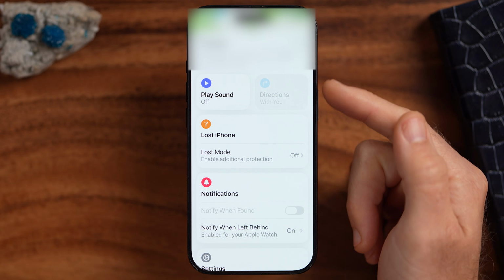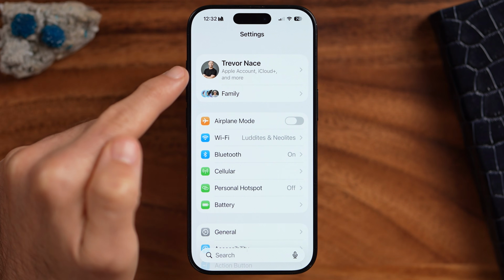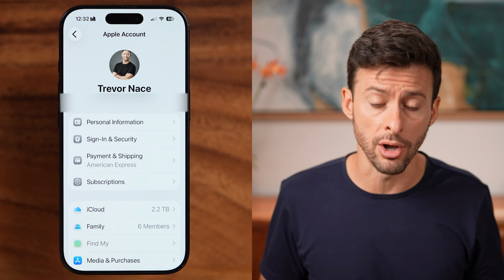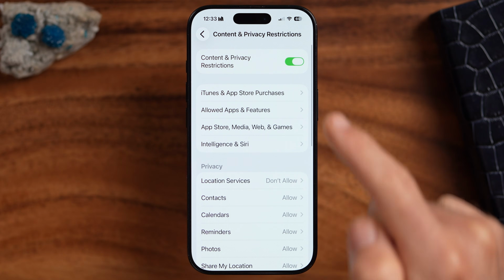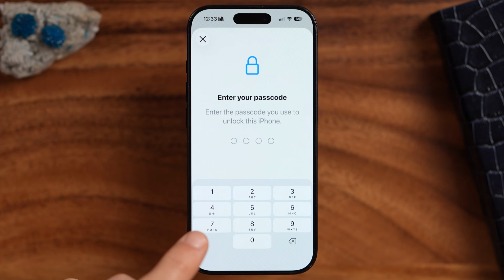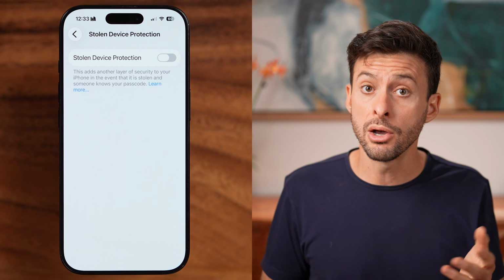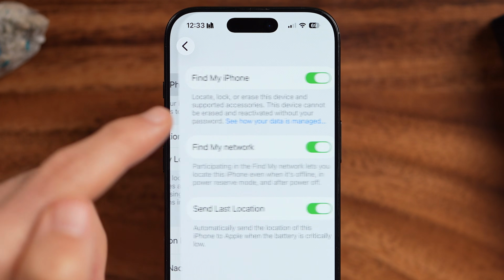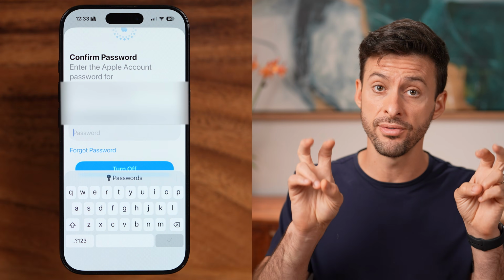How to Turn Off Find My iPhone (Even if Greyed Out)